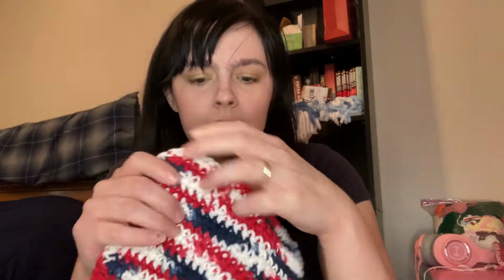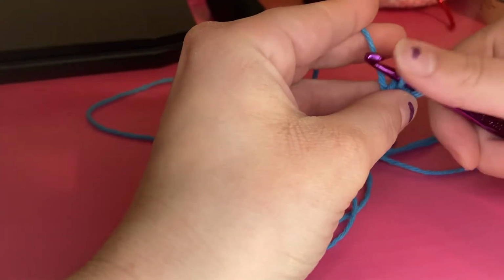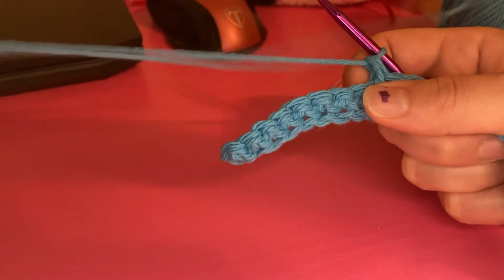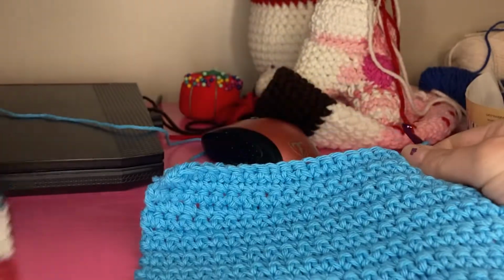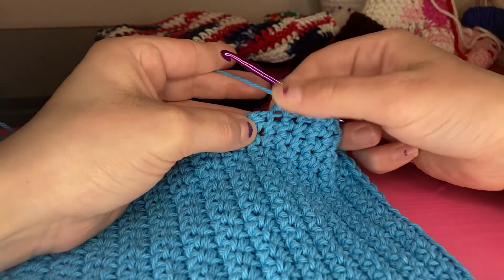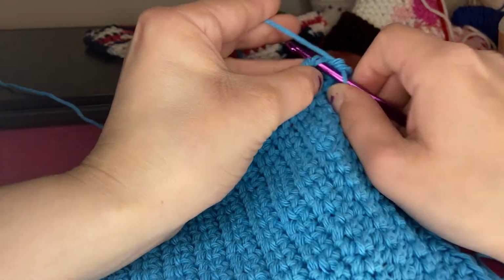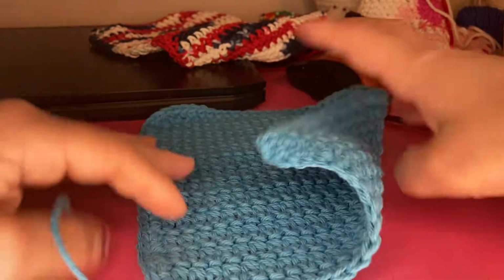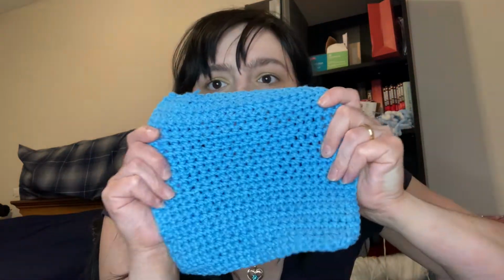Crochet Dishcloth Tutorial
This is a video showing how I make my crocheted dishcloths.